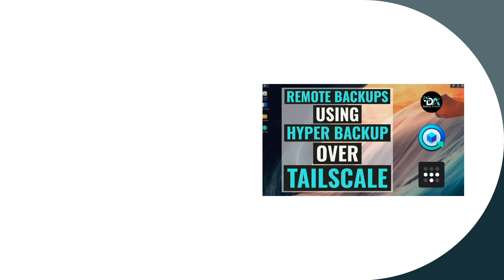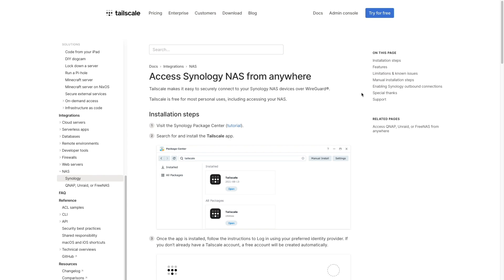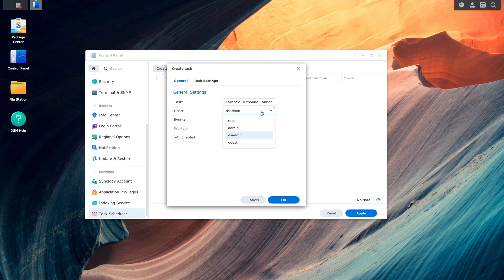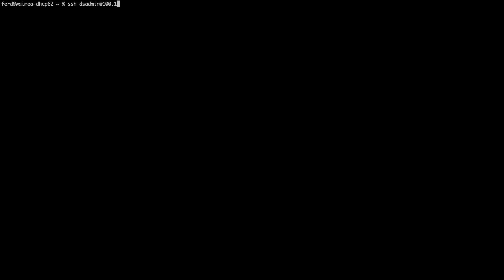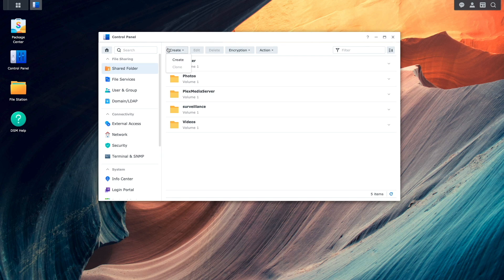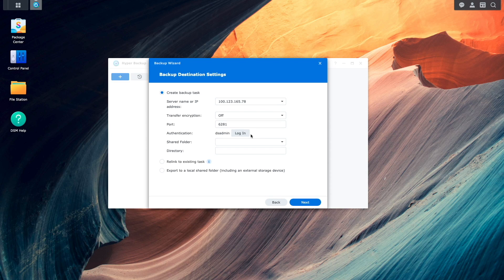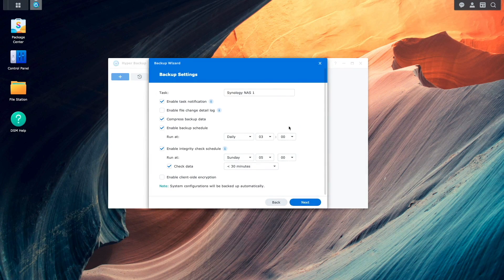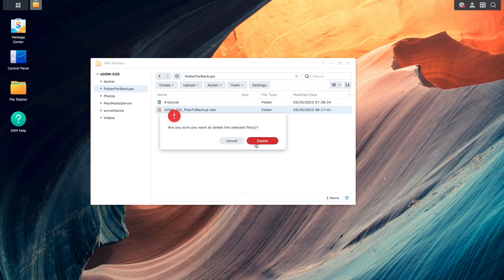Backup Your Data To A Remote Synology NAS Using Hyper Backup And Tailscale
This video goes over how to use Hyper Backup to backup files to a remote Synology NAS using Tailscale set up with Outbound Connections.

The video topics include:
• Installing Tailscale on DSM 7.
• Creating a scheduled task to enable Tailscale Outbound Connections on boot.
• Setting up Hyper Backup and Hyper Backup Vault on remote Synology NAS devices.
• Hyper Backup troubleshooting tips.

Timecodes
0:00 | Introduction
0:31 | Install Tailscale And Login To Tailscale Account
0:55 | Introduction To Tailscale Outbound Connections
1:30 | Create A Scheduled Task To Run Tailscale With Outbound Connections On Boot
2:29 | Confirm Tailscale Boot Script Worked By Pinging Remote NAS
2:54 | Install Hyper Backup On Local Synology NAS
3:12 | Install Hyper Backup Vault And Shared Folder On Remote Synology NAS
3:43 | Create Hyper Backup Task On Local Synology NAS
5:53 | Hyper Backup Remote Backup Troubleshooting Tips
6:28 | Closing